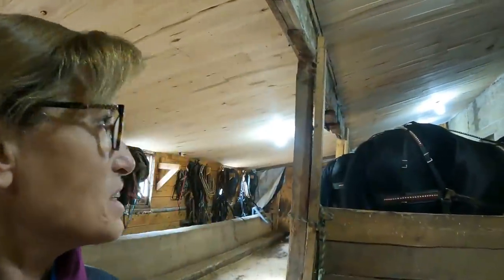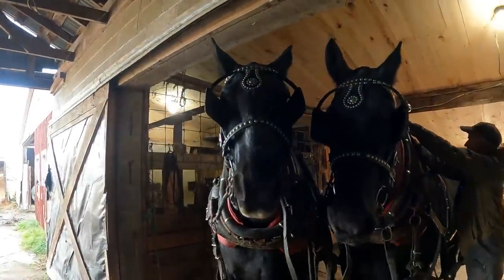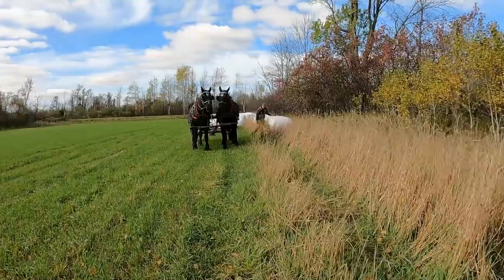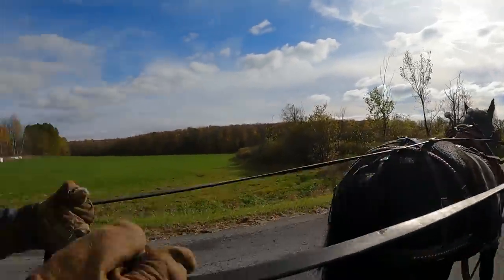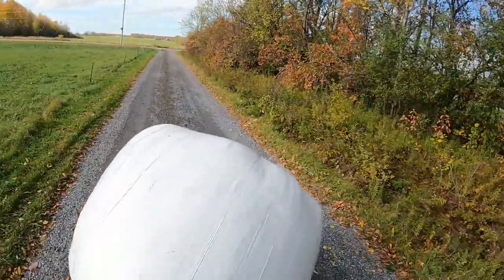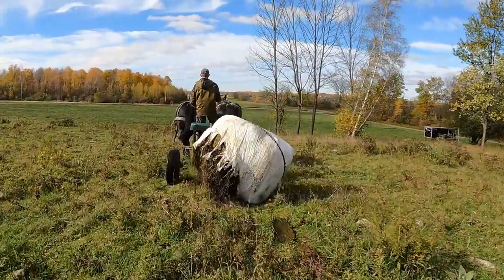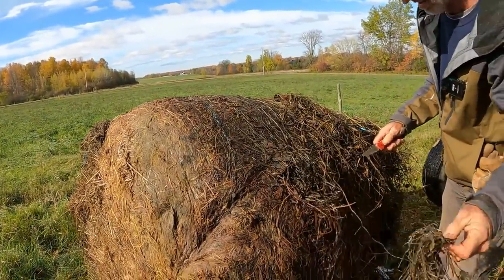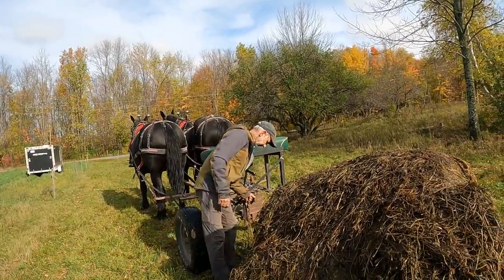The Importance of Keeping Horses in Shape!! //Moving a Round Bale with the Percherons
Today I talk about the importance of keeping horses in shape and why I am continually doing odd jobs around the farm with the horses. Brenda and I are moving a round bale with the Percherons, Ken and Buck, in order to help entice the cows to move to a new pasture.